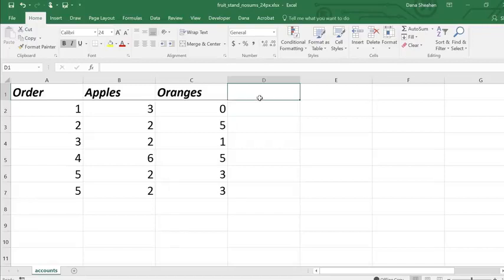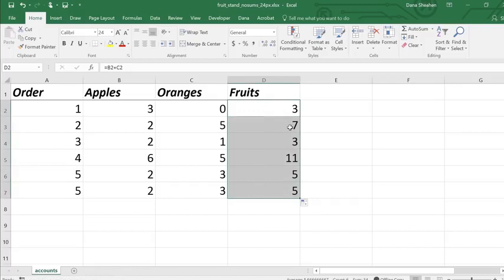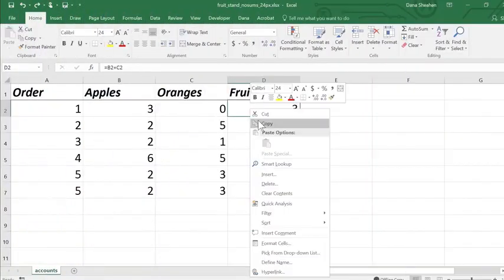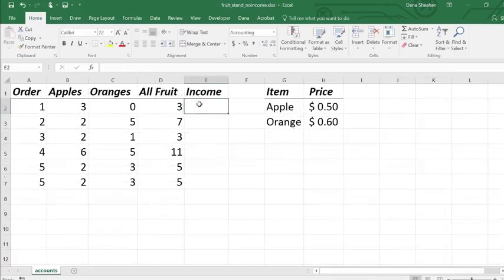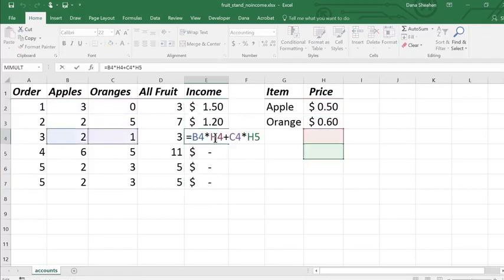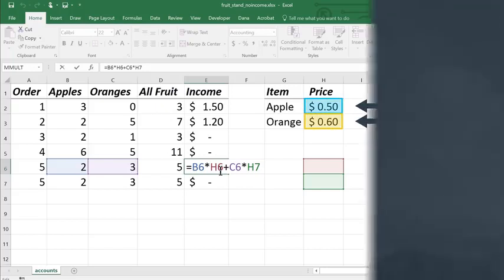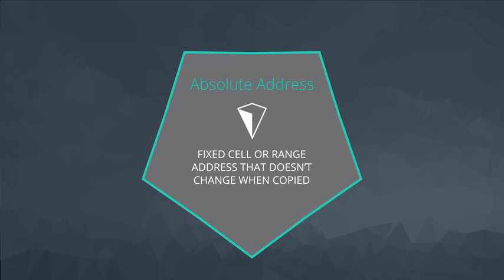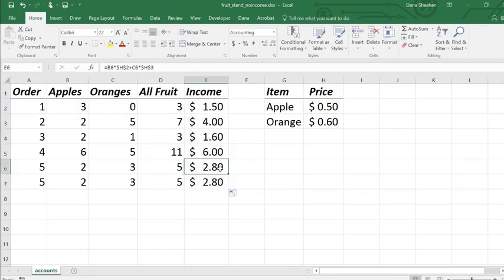8 Relative vs Absolute Addressing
Udacity-Data Analysis- challenger- Lesson3-1